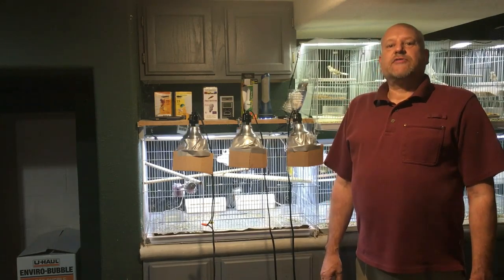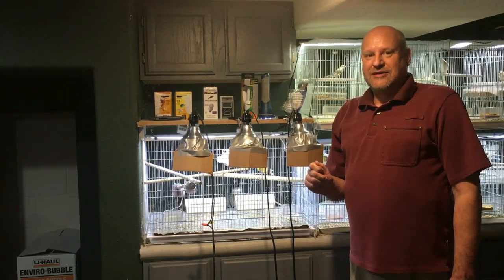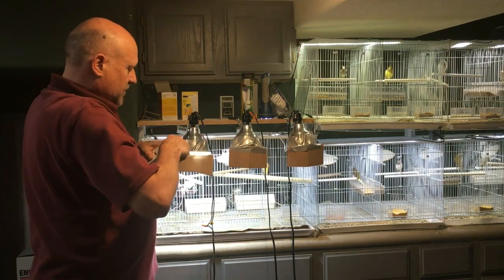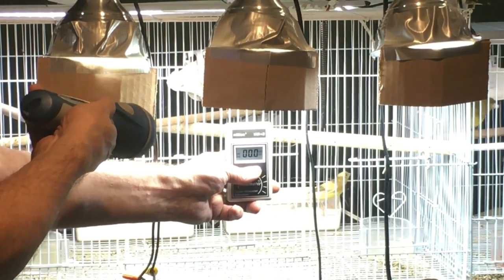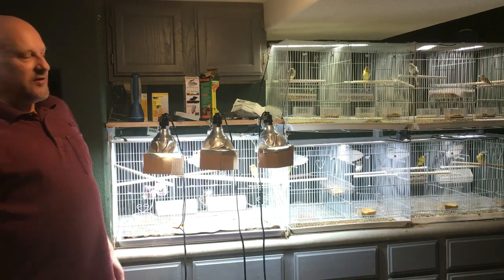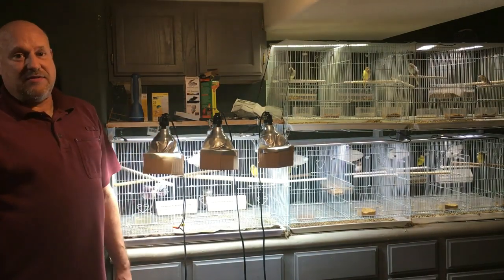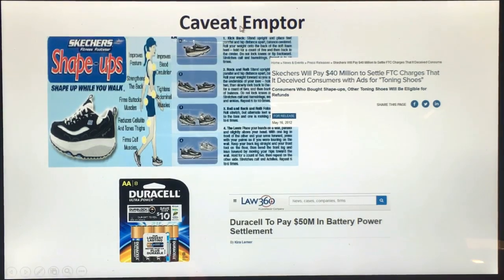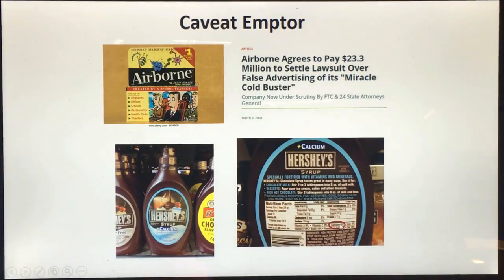Full Spectrum Lamp Myth Revealed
Discover the truth abut UV and "full spectrum" claims of light manufacturers.